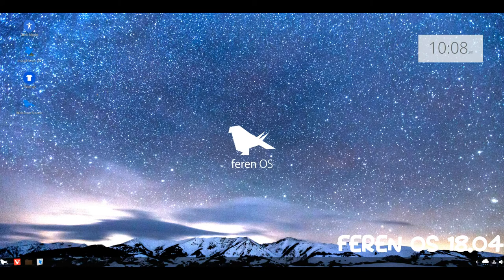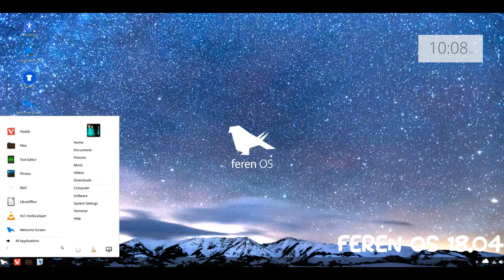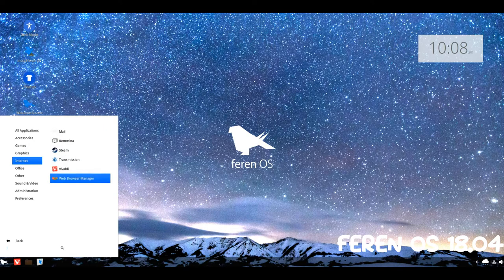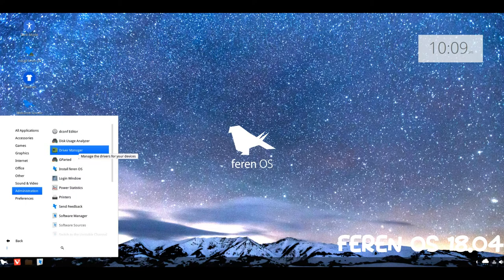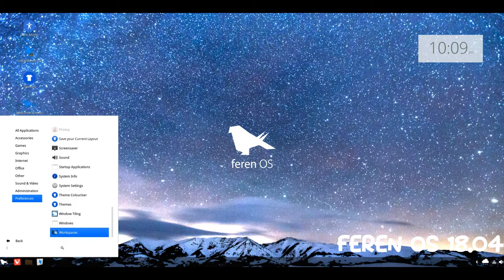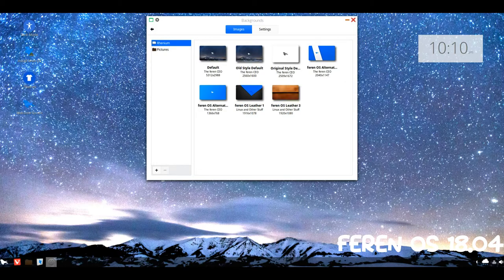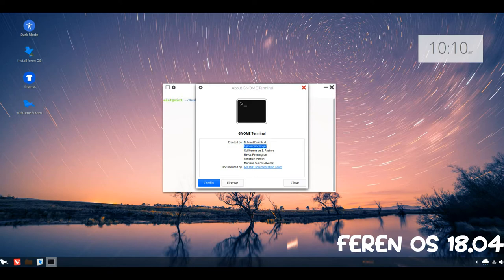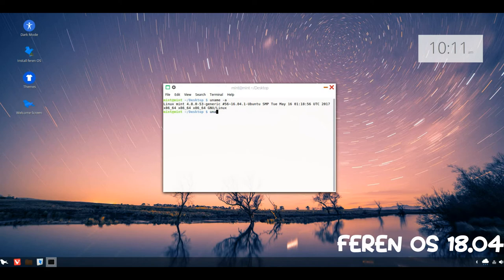Feren OS 2018.04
feren OS is a desktop Linux distribution based on Linux Mint's main edition. The feren OS distribution ships with the Cinnamon desktop environment and includes the WINE compatibility layer for running Windows applications. The distribution also ships with the WPS productivity software, which is mostly compatible with Microsoft Office, and the Vivaldi web browser.